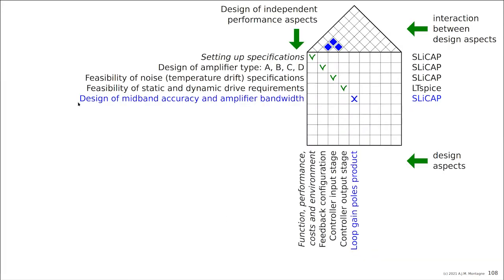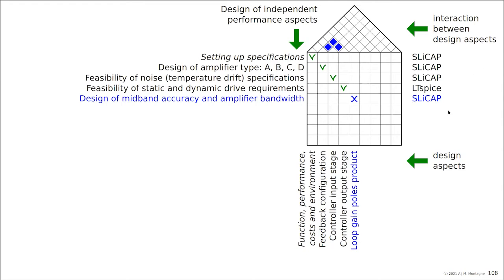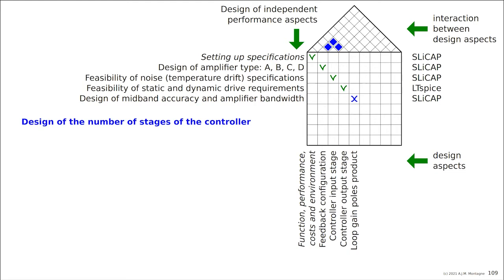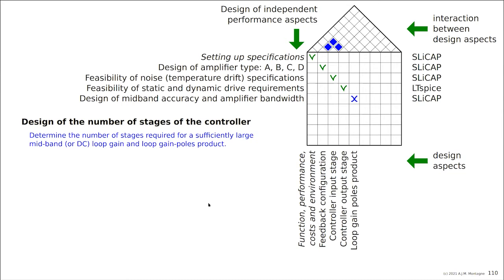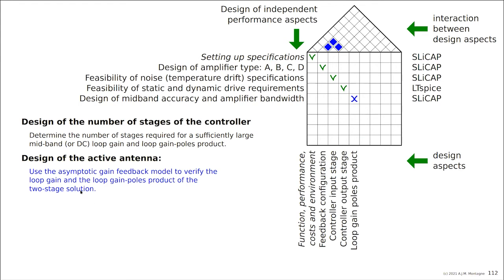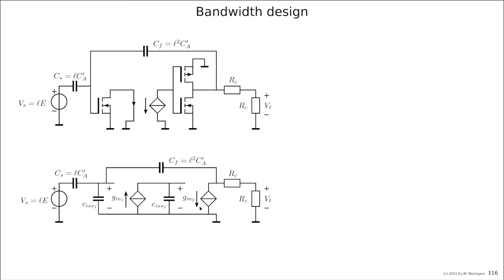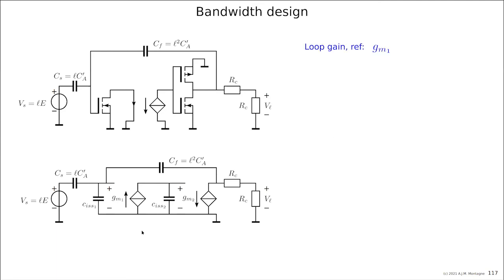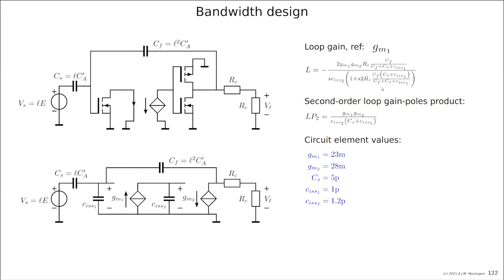EE4109 2020 16 5 Overview Hierarchically Structured Design Method